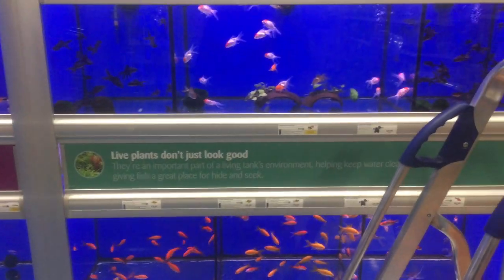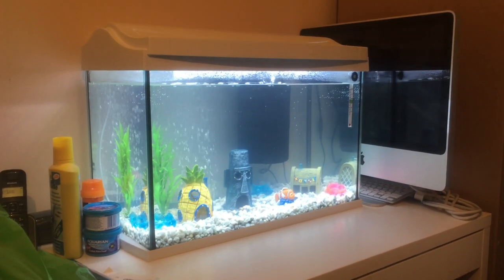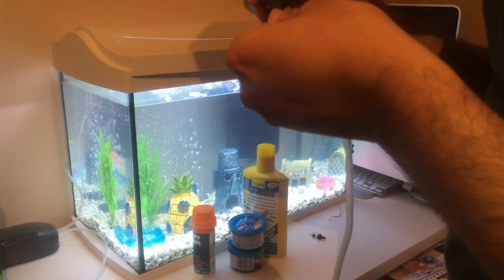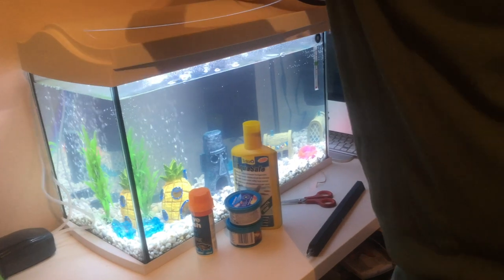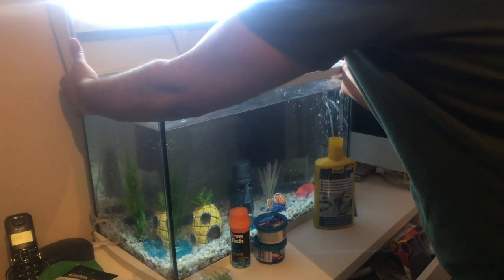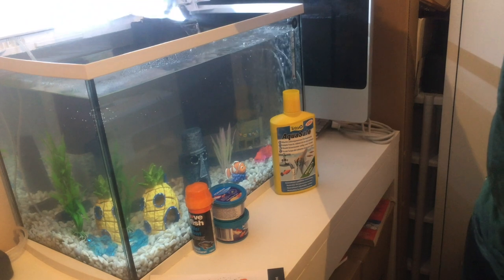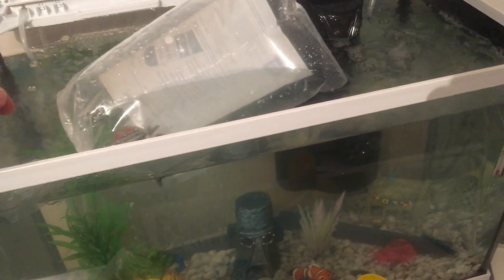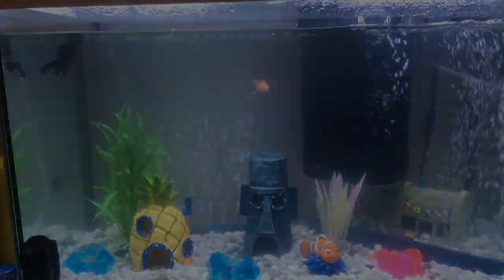NEW PET FISHES - BLACK MOOR & ORANDA GOLDFISH TANK SETUP! [SPONGEBOB THEME]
Hello everyone, today, I have a very special video on my new fishes! I will be starting a new journey on this channel, which will be focused equally between animal healthcare (fish videos) and technology.

I purchased two fishes today, one small black moor goldfish and one small oranda goldfish from PetsAtHome in the UK, London.

The tank which I am currently using is the Tetra 244900 AquaArt LED Complete Aquarium Set, 60 L, White, it has an amazing white to blue light functionality so you can switch your tank to white light in the daytime and blue light at night! (make sure that you switch the light off completely during the night as fishes, especially goldfishes require a period of darkness).

I have also used the following chemicals to restore beneficial bacteria, regulate pH, regulate water hardness and carbonate concentration and also nitrate within my goldfishes ecosystem:

~ Tetra AquaSafe Water Conditioner, 500ml *THIS IS A MUST*

~ API 5-in-1 Freshwater and Saltwater Aquarium Test Strips Box, 25-Piece *THIS IS ESSENTIAL*

~ API Aquarium Freshwater and Saltwater Ammonia Test Strips Box, 25-Piece *THIS IS OPTIONAL AS A 50-75% WATER CHANGE SUFFICE*

~ Tetra NitrateMinus Liquid, Reduces Nitrate for All Freshwater and Marine Aquariums, 250 ml *ADD ONLY IF NITRATE/NITRITE LEVELS INCREASE, FOLLOWED BY 25-50% WATER CHANGES*

~ All Pond Solutions Aquarium Tropical Air Pump, 180 L/H Flow Rate *THIS IS ESSENTIAL TO PROVIDE EXTRA OXYGEN TO YOUR FISH RESPIRATORY SYSTEM*

If you want more videos on my fishes let me know :)